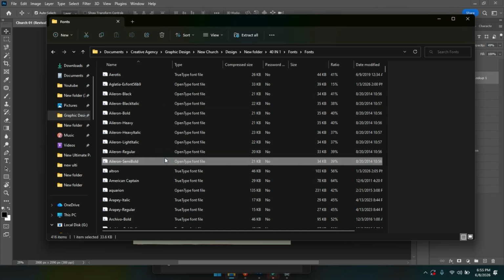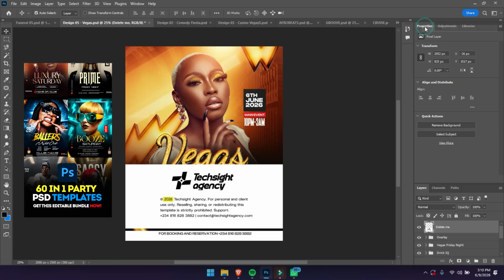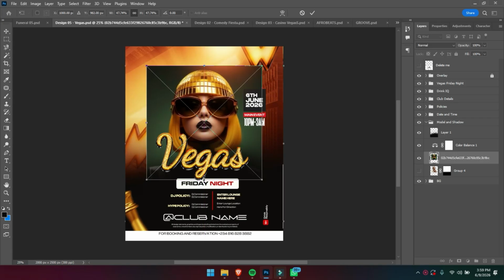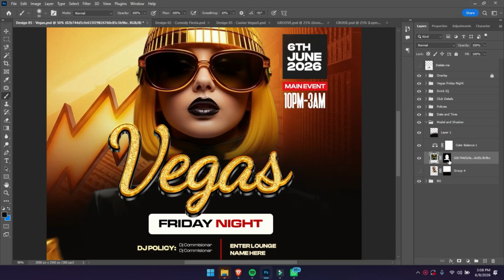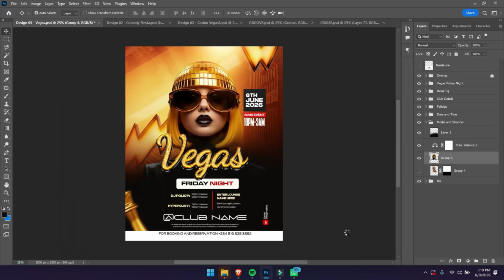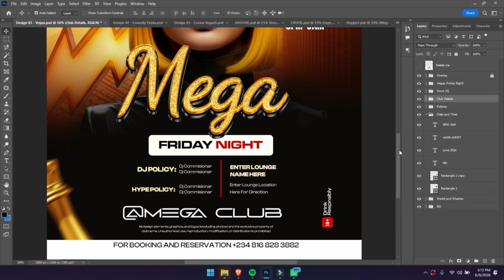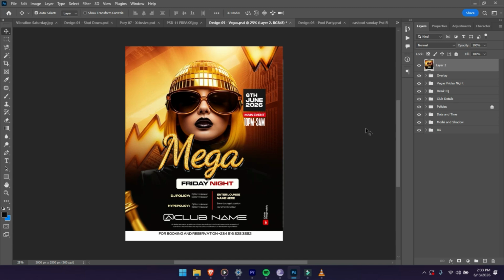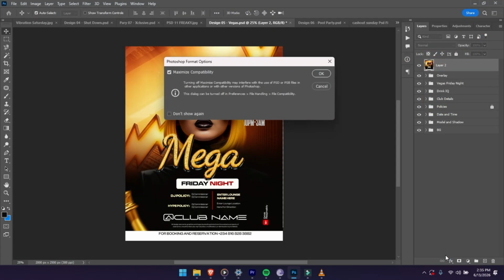How to Edit this 60 in 1 Editable PSD Party Flyer | Graphic Designers & Print Shops🎉 Don’t Miss Out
Learn how to edit and customize the 60-in-1 Party Flyer PSD Pack in Adobe Photoshop step by step. This tutorial is perfect for graphic designers, print shops, event promoters, and beginners looking to create professional party flyers quickly and easily.

All templates are fully editable with organized layers, making customization fast and beginner-friendly.

⏱️ Timestamps:
00:00 - Introduction
00:25 - Installing Fonts
02:04 - Arranging Workspace
04:00 - Replacing Images
07:32 - Enhancing Model
09:02 - Editing 3D Text Effects
11:00 - Enhancing Design {Final Touch}
13:05 - Saving and Exporting Design
15:45 - Outro

🔍 TAGS / KEYWORDS: